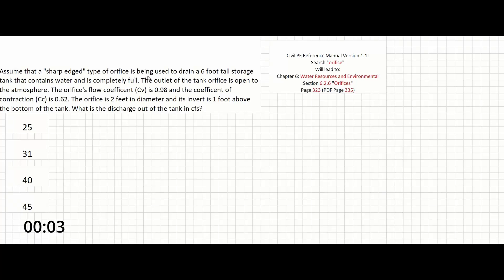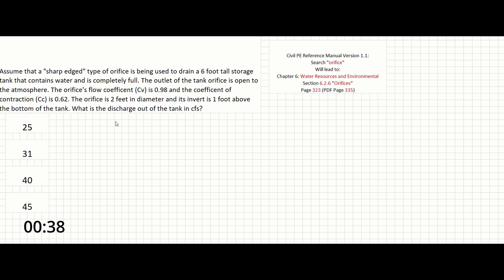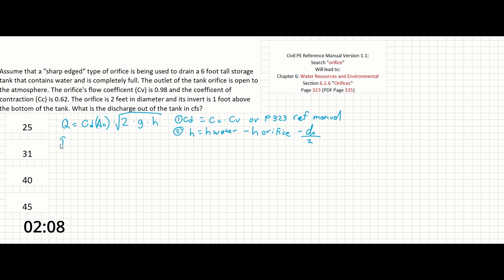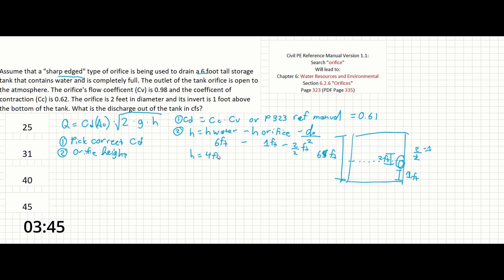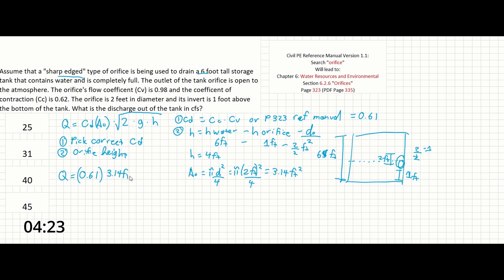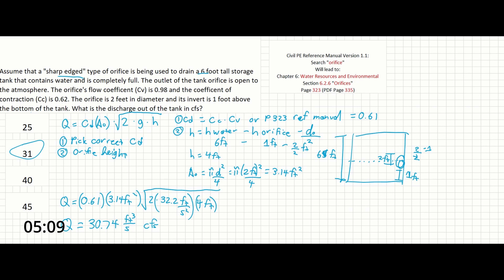PE Exam Practice Problem #35: Water Resources | Discharge Coefficient - Sharp Edged Orifice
Today's problem is related to Discharge Coefficients used for a sharp-edged orifice. This is a type of problem you may have seen in a fluid mechanics class. The reference manual will help you find the needed orifice equation, so searching "orifice" will be our first step. Additional steps include the following:
Finding the coefficient of discharge (Cd). This can be calculated or pulled from the reference manual.
Finding height of water above orifice.
Finally, plug all of the terms you have found into the equation from the manual to calculate the flow.